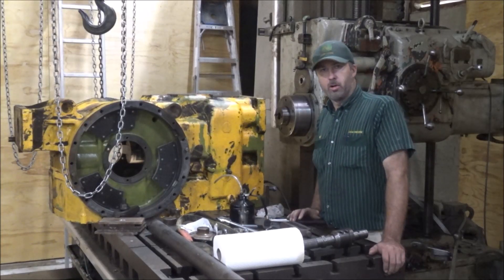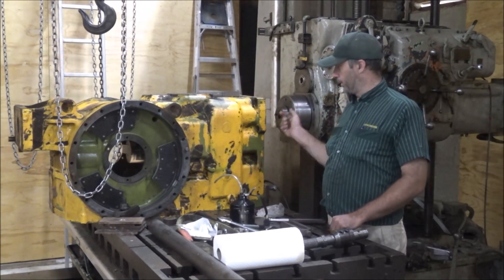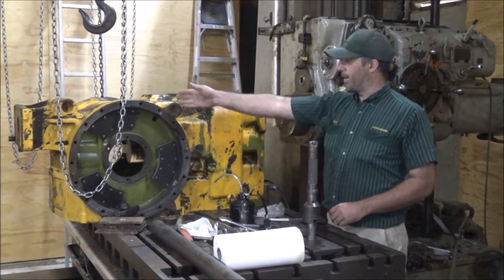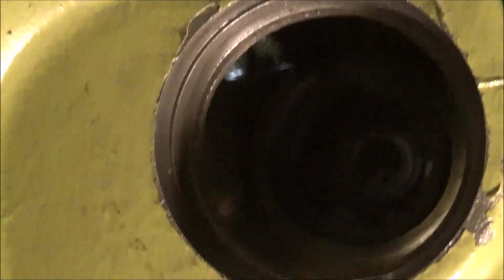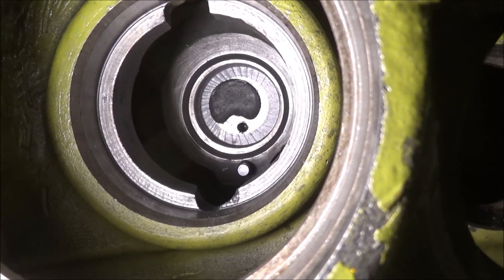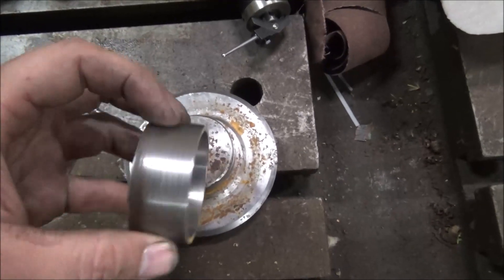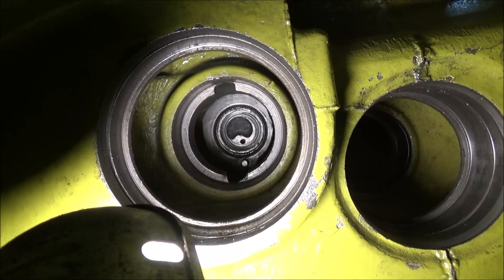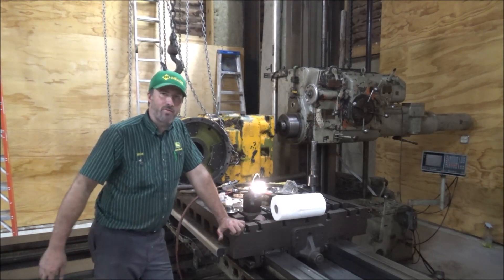Deere 760A Brake Bore Repair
Fixing a damaged deep blind bore on a deere 760A Scraper Transmission. Finally a job fitting of the HBM's capacity.  The couple of thousand pound casting comes to my shop to have a spun PTO brake bore repaired.  Working blind and close to 24" from the face proved to be quite a challenge. things didn't go as planned so I did a do over to get the job right and satisfactory to me.  Sadly I couldn't film the action but hopefully the commentary will help somebody out.